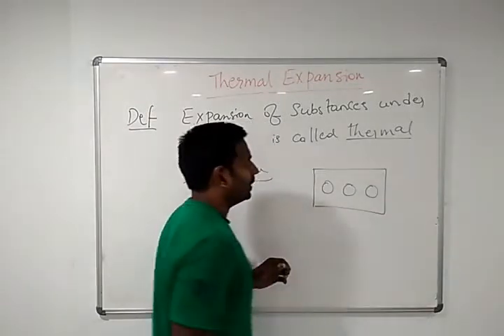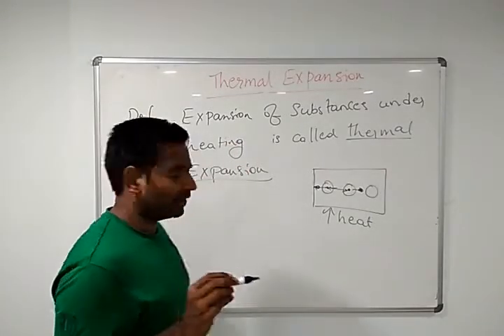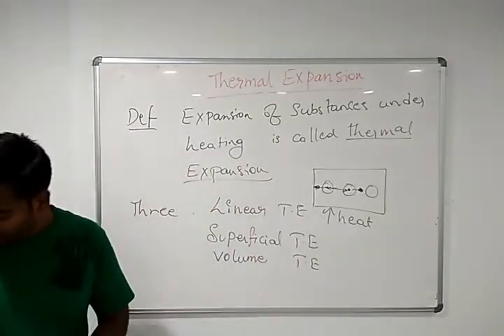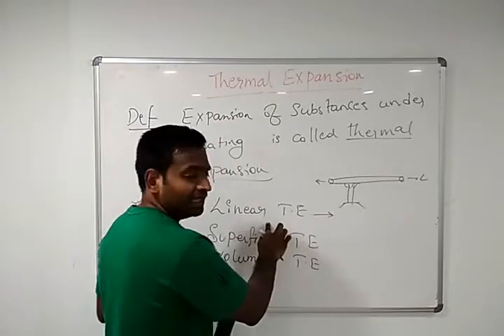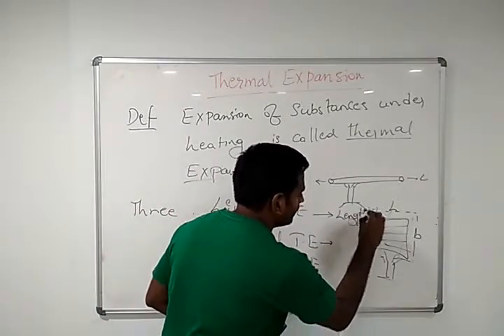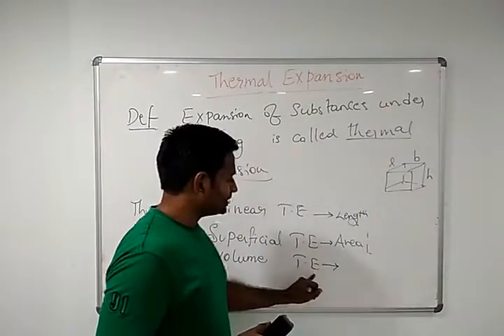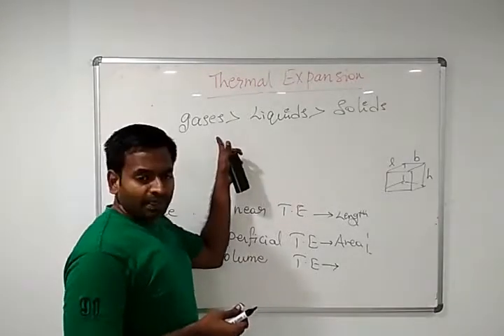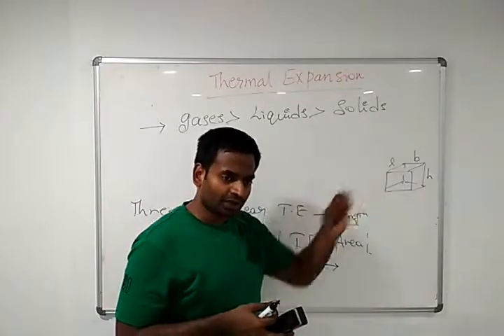Understanding Thermal Expansion: How Heat Makes Objects Expand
Explore the fascinating concept of thermal expansion in this educational video! Learn how heat causes objects to expand, from metal rods to liquids, and discover the real-world applications of this fundamental principle. Through clear explanations and visual examples, we break down how molecules behave when heated and how thermal expansion impacts everyday life. Perfect for students studying physics or anyone curious about the science behind this phenomenon.

Chapters Covered:

- Introduction to Thermal Expansion
- What is Thermal Expansion?
- Molecules and How Heat Affects Them
- Real-Life Examples of Thermal Expansion
- Thermal Expansion in Metal Rails
- Balloon Expansion When Heated
- How Thermal Expansion Affects Everyday Life
- Key Takeaways and Summary